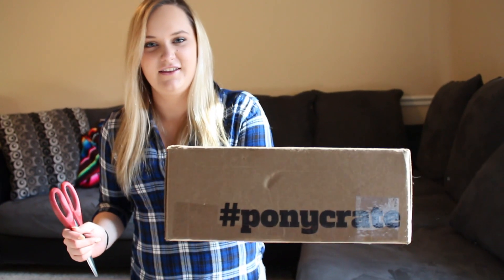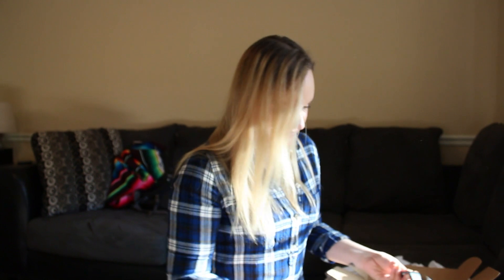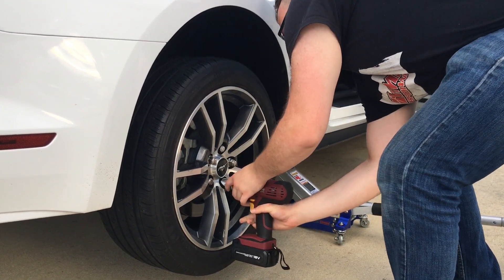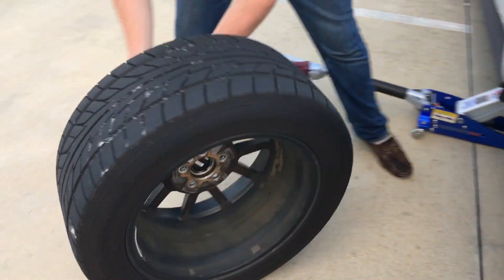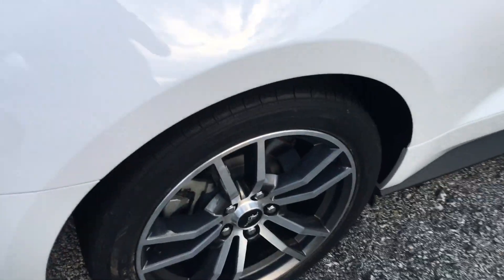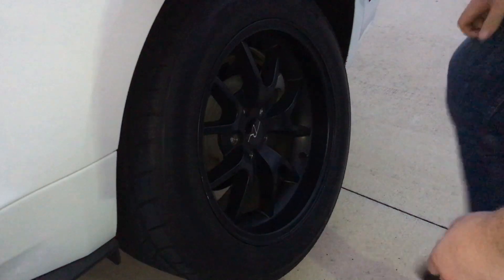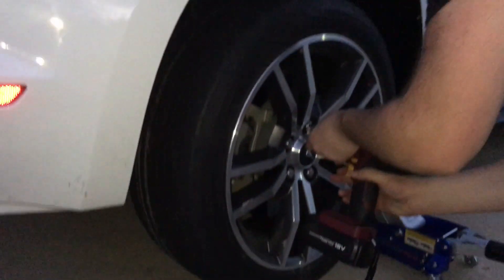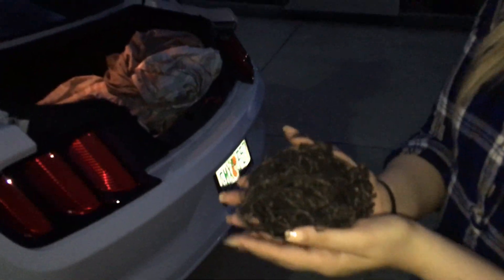Ash Destroys Tires In the 5.0!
In this video Mustang Lifestyle Opens up a Pony Crate and the Mustang Lifestyle crew heads out to Mexico in Ashley’s 5.0 to burn some rubber!